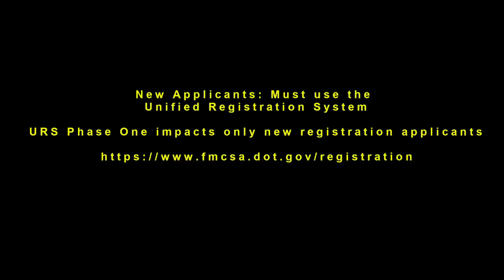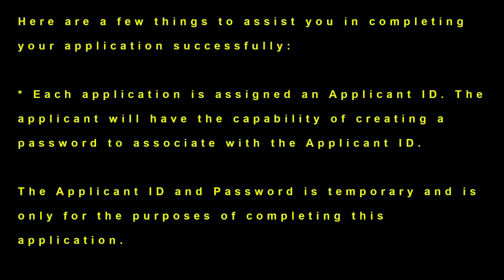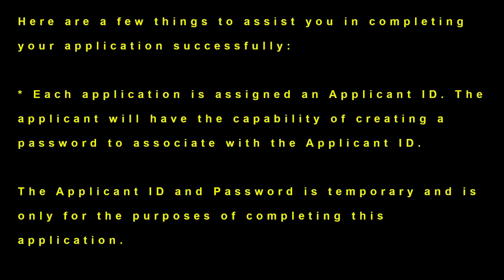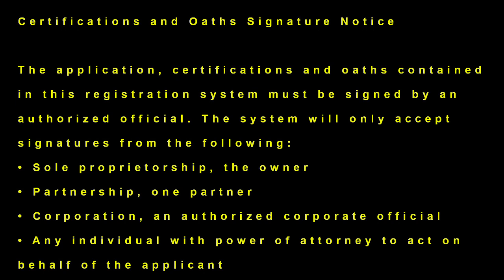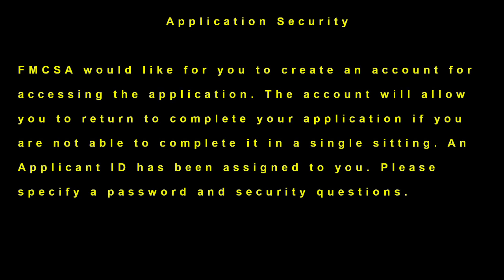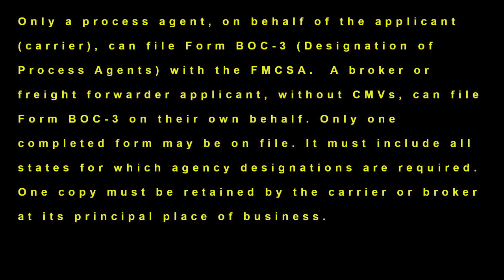THE LAST STEPS TO FILE FOR YOUR MC (AUTHORTY) Hotshot Trucking w DD 214 0012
THE LAST STEPS TO FILE FOR YOUR MC (AUTHORTY)
Hang on to your HAT

All the Products and services Bryan Uses and Recommends.

Contact Allen for you ELD needs and get your Deal

All information in this video is for educational and entertainment purposes only and should not be taken as financial advice.